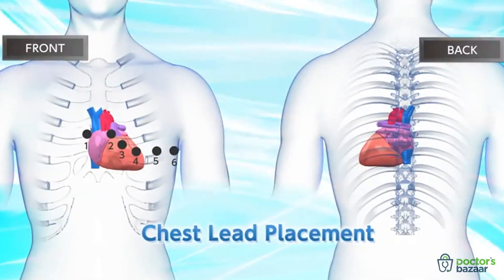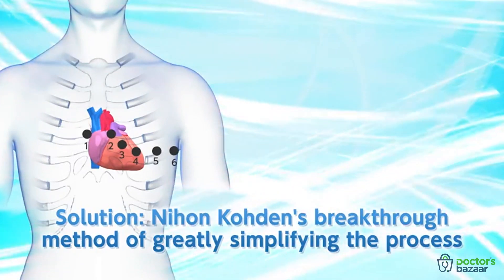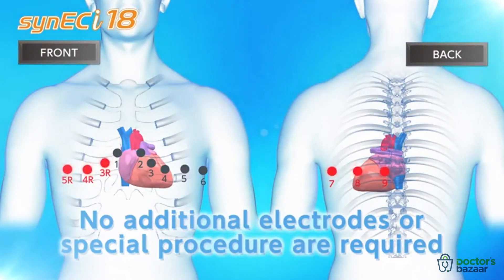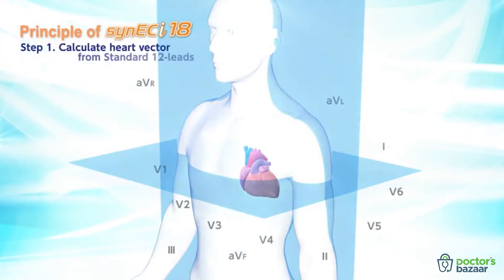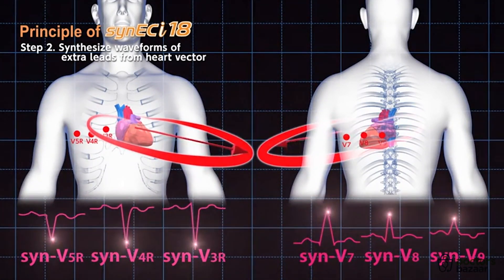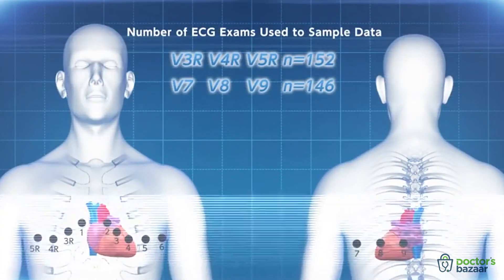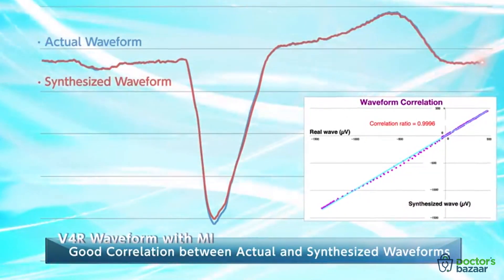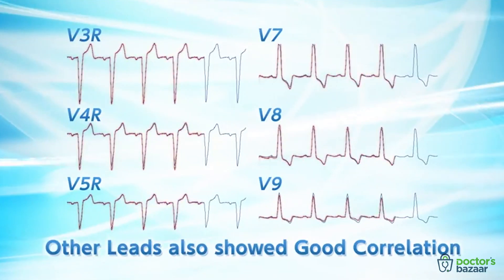NIHON KOHDEN ECG 2350 is on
Easy operation and efficient workflow are the foundations of Nihon Kohden’s ECG-2350 electrocardiogram

With synECi18 technology, The ECG-2350 Electrocardiogram provides 18-lead ECG information from a 12-lead ECG, optimizing patient safety and functioning as a great triage tool.

Nihon Kohden’s breakthrough technology supports clinicians in testing more patients with enhanced information available from analysis. With its large 7-inch color display, data can be viewed easily and allows ECG preview before recording. ECG-2350 supports paper-based and paperless workflows, enabling both waveform and analysis results to be transferred to a PC for review.

ECG-2350 is listed on Doctor's Bazaar. To know more about the product and engage with the product specialists from Doctor's Bazaar, please reach out to them